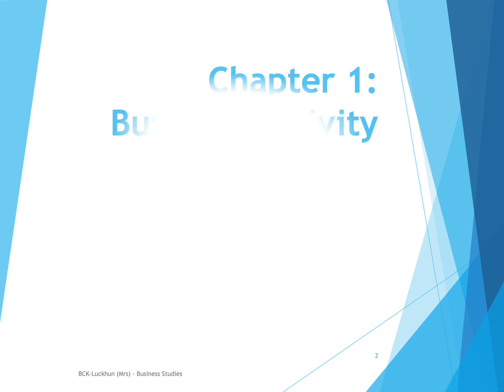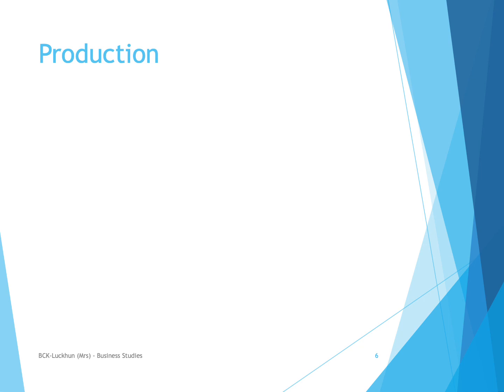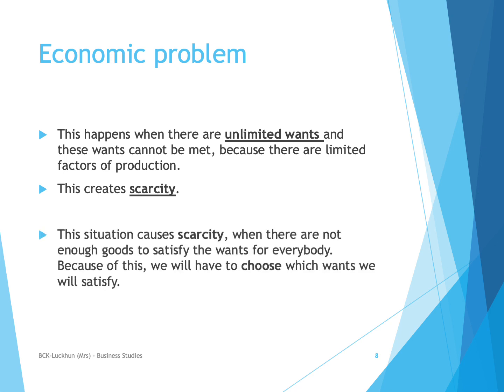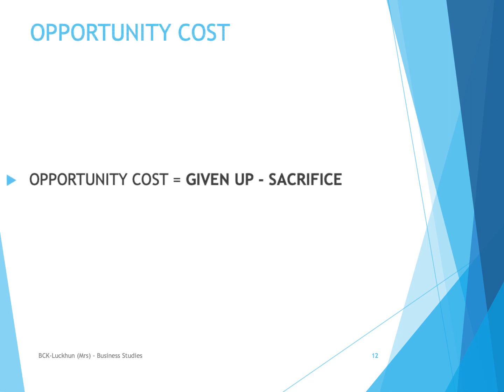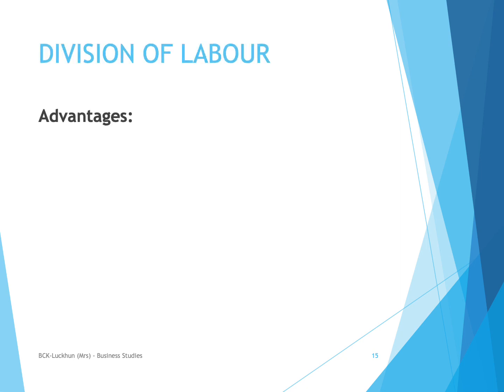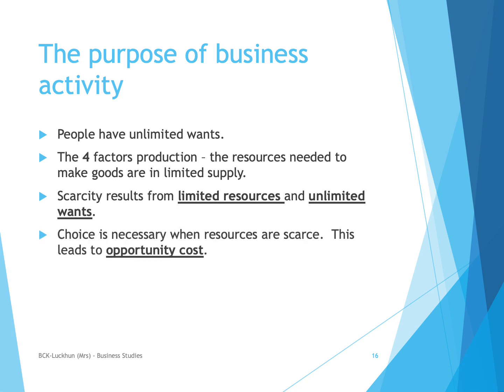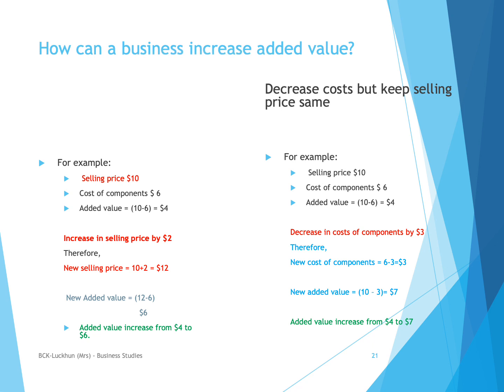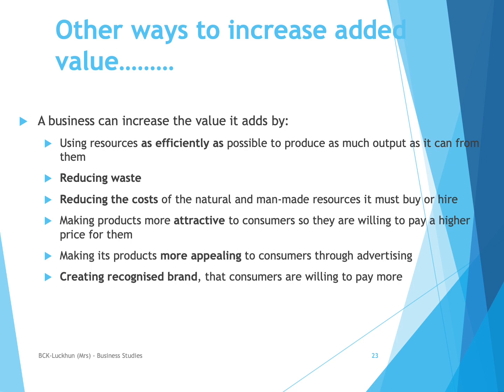Business Studies - Chapter 1- Business Activity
This video is for all those who are studying Business Studies at O level, IGCSE, IB, Grade 10 and Grade 11.
The video is about the introduction of business activity and explain simple concepts like needs, wants, opportunity cost, scarcity, factors of production, division of labour, specialisation and value added.
it also includes examples of concepts explained.